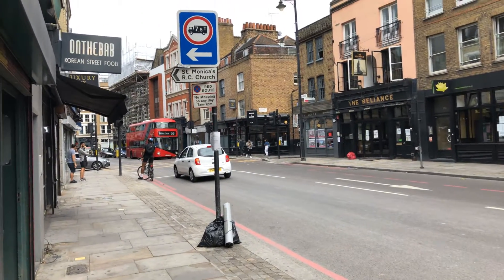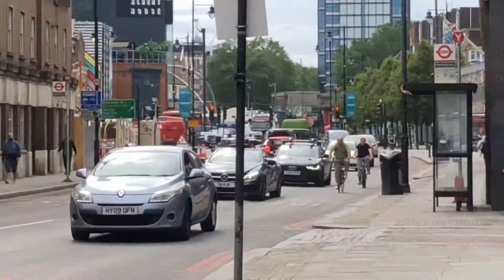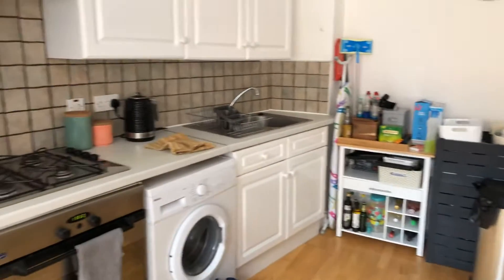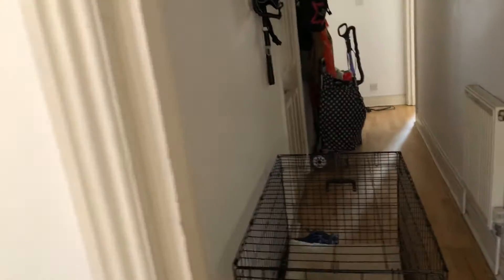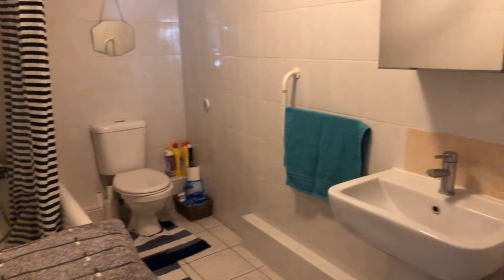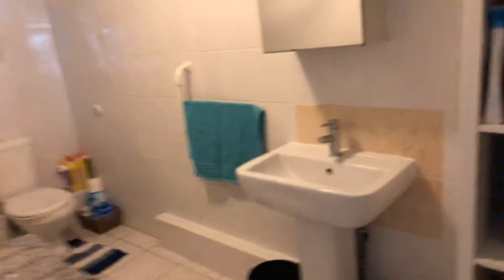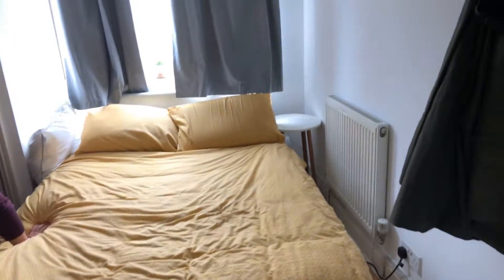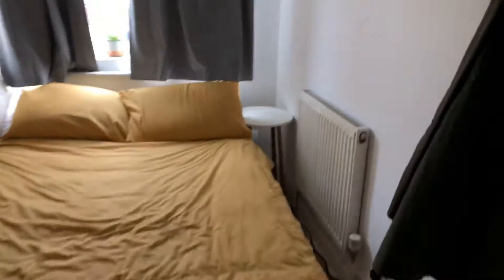2 BED ON OLD STREET